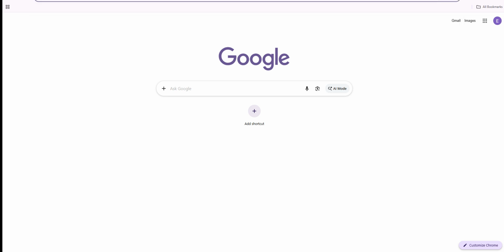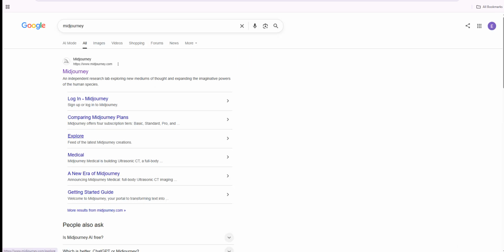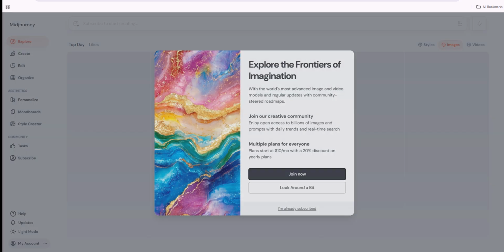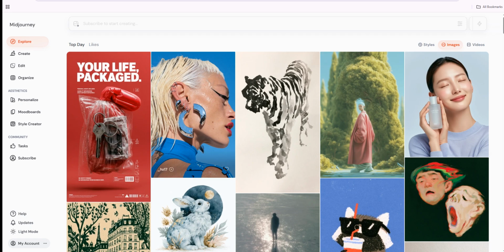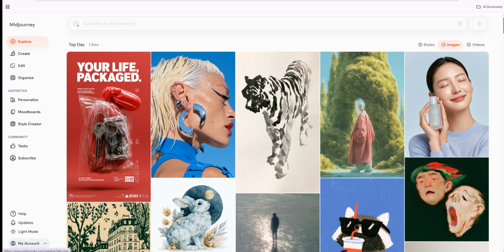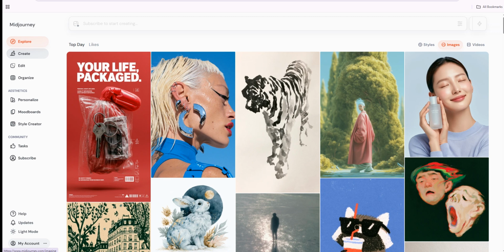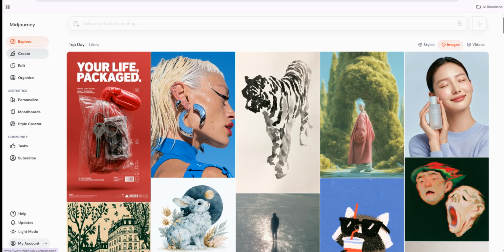HOW TO CREATE AI IMAGES IN MIDJOURNEY (STEP-BY-STEP GUIDE 2026)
How to create AI images in Midjourney in 2026.

In this step-by-step tutorial, you'll learn how to generate high-quality AI images in Midjourney using prompts, styles, parameters, and image settings. This beginner-friendly guide covers account setup, prompt writing, subject descriptions, aspect ratios, style options, variations, upscaling, downloads, and common image generation issues.

In this video, you'll learn:

How to create AI images in Midjourney

How to set up and access Midjourney

How to write effective prompts for better images

How to describe subjects, styles, and compositions

How to use aspect ratios and Midjourney parameters

How to create variations and refine image results

How to upscale and download AI-generated images

Common Midjourney image generation issues and how to fix them

This tutorial is beginner-friendly and perfect for designers, artists, content creators, marketers, photographers, and beginners who want to create professional AI-generated images with Midjourney.